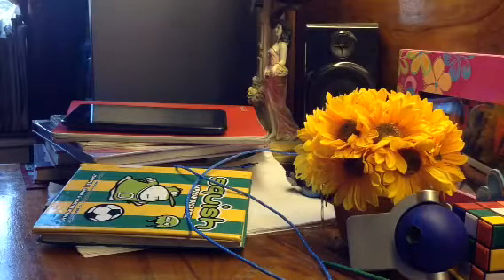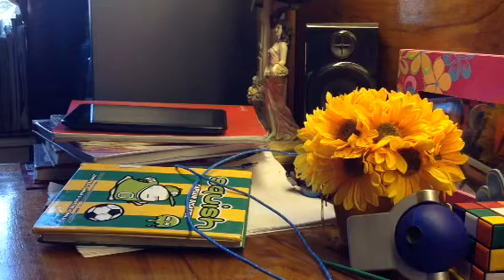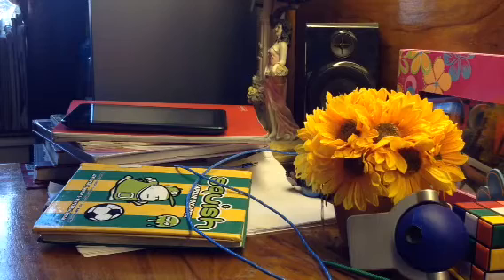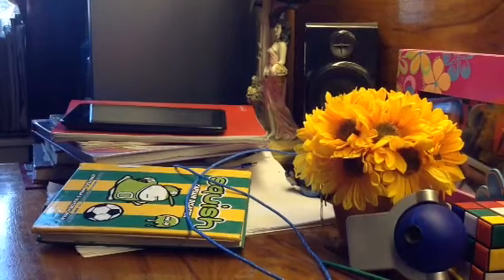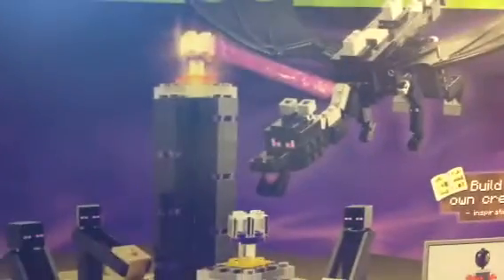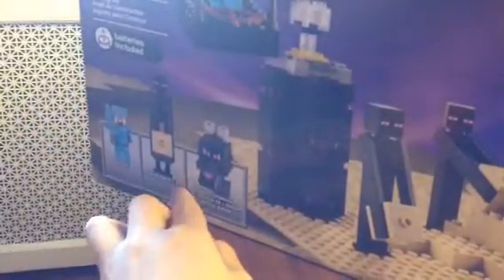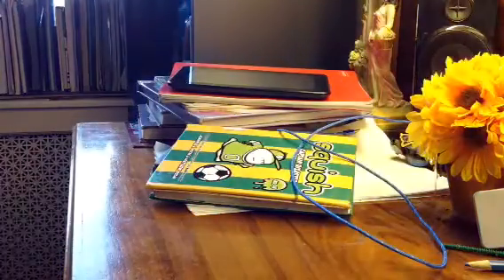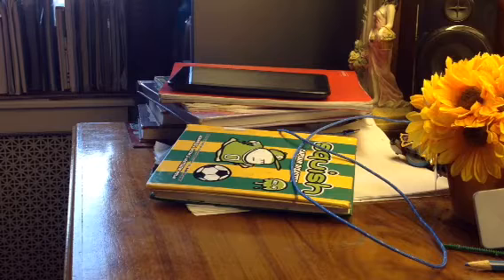Minecraft Lego enderdragon unboxing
My birthday present